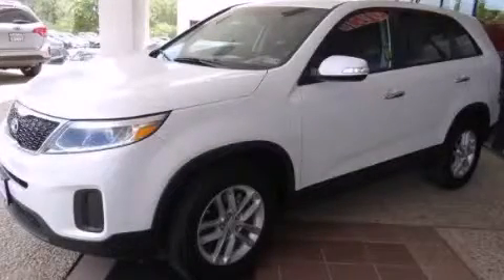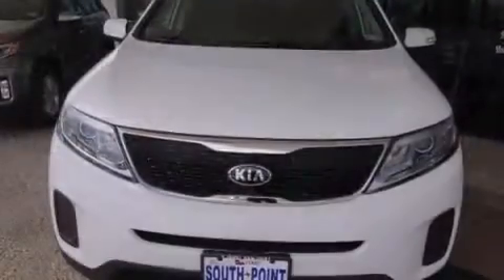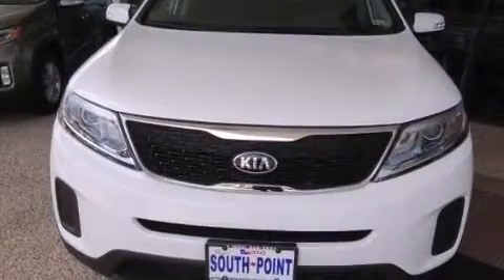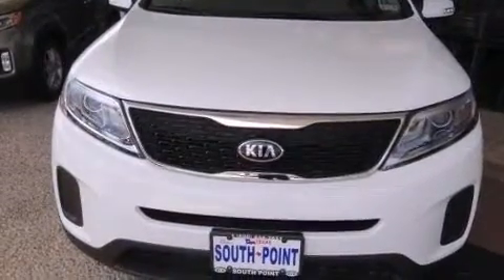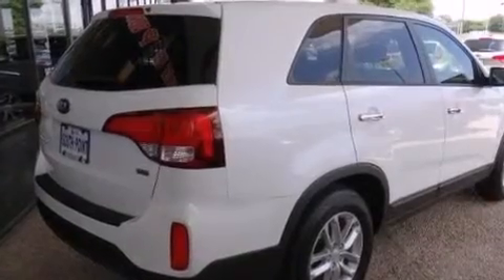2014 Kia Sorento Austin TX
We've been honored to serve the Austin TX area , we promise that your experience at our dealership will exceed your expectations ! Year : 2014 Make : Kia Model : Sorento Engine : Engine: 2.4L I4 GDI DOHC Trans . : Automatic South Point Kia 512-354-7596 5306 South I H 35 Austin , TX 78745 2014 Kia Sorento Austin TX